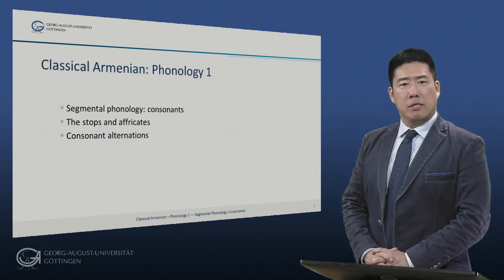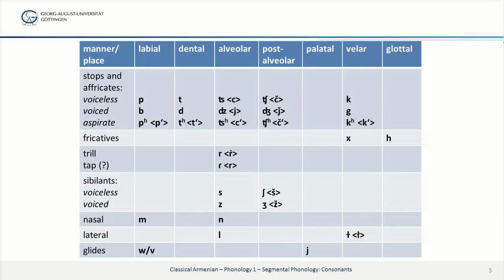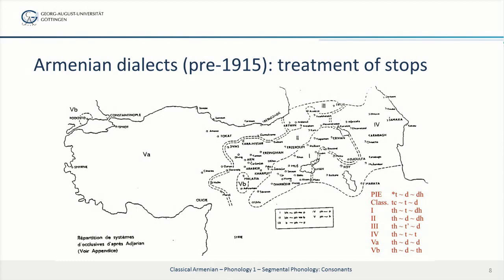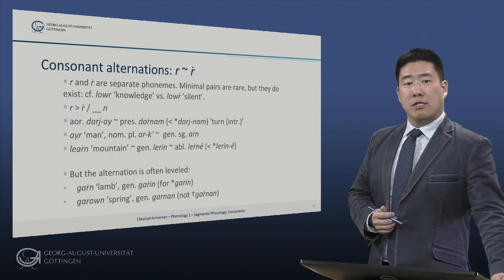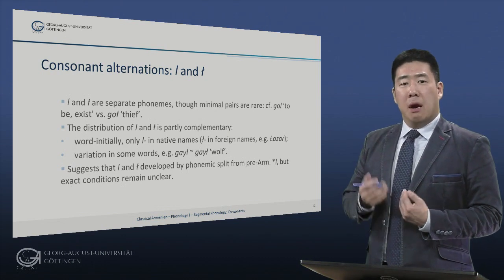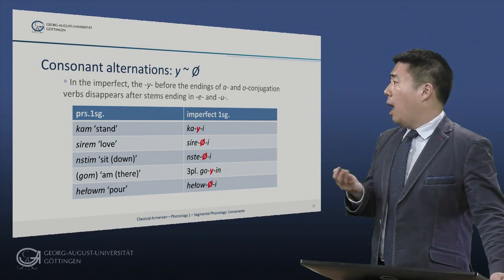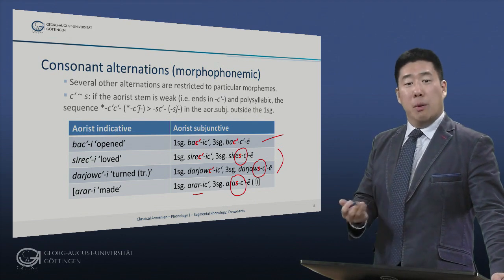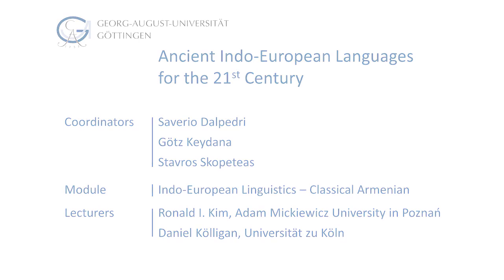Classical Armenian - Sounds 1/3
segments: consonants, stops and affricates (including dialectal contrasts), consonant alternations